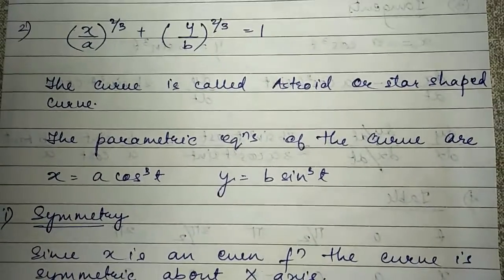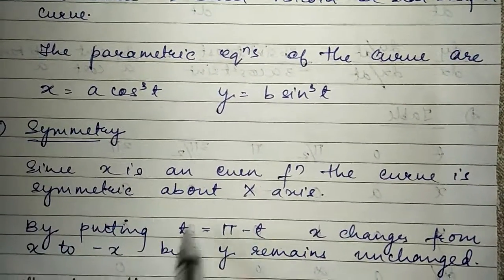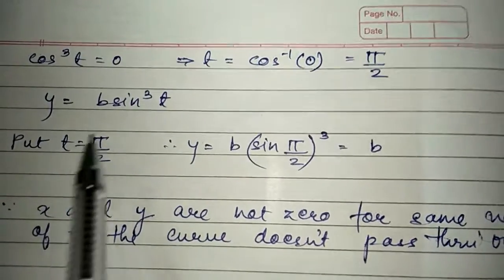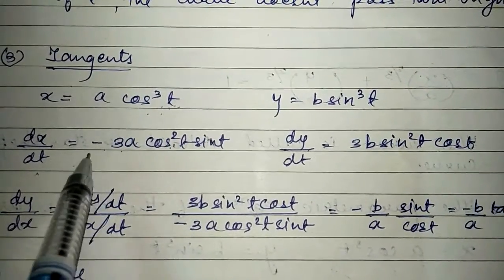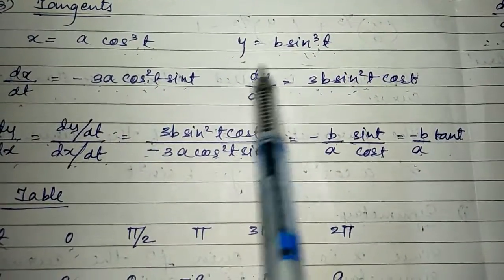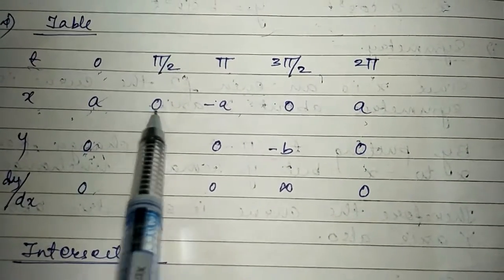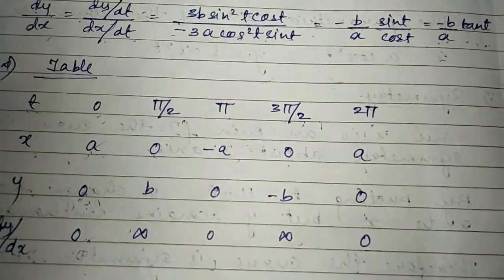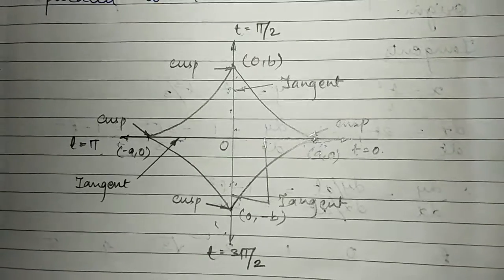Engg Maths 2 ( Tracing of Curves ) part 9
Tracing a parametric curve ( Astroid)